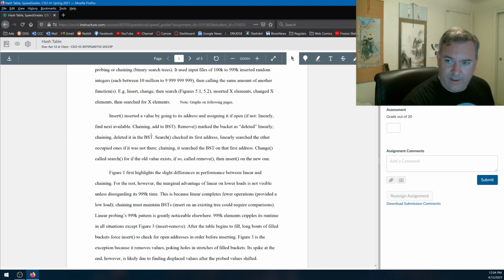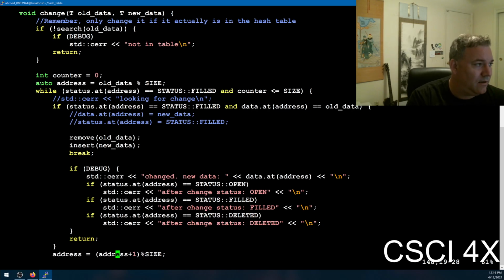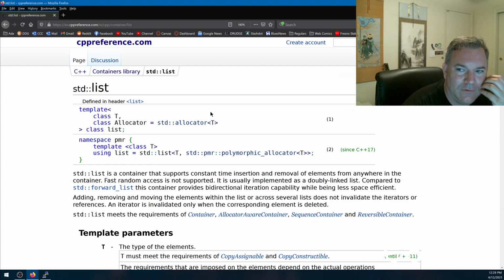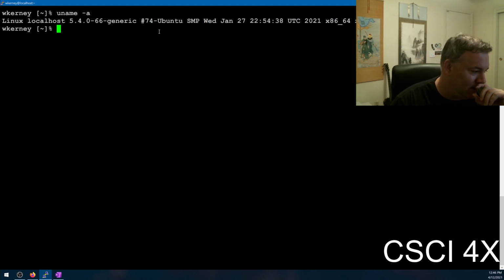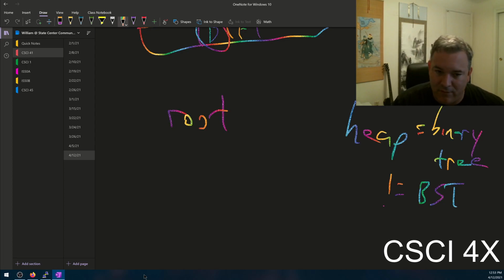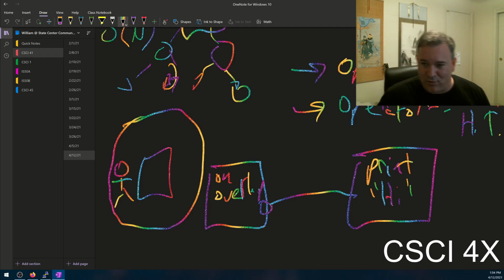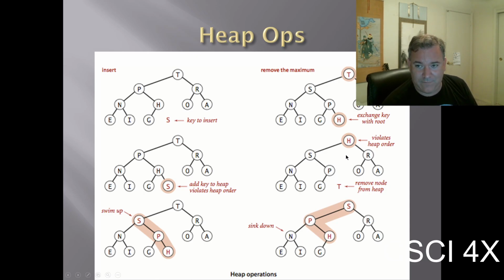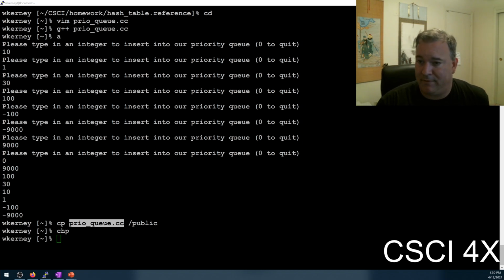Week 14 Day 1 - Hash Tables and Heaps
I went over linear probing and chaining versions of hash tables one more time, and then talked about Heaps, and gave examples of why you'd use them and talked about the array representation of Heaps (which is weird and unintuitive if you don't understand what it means).